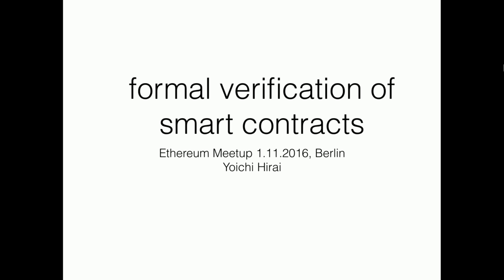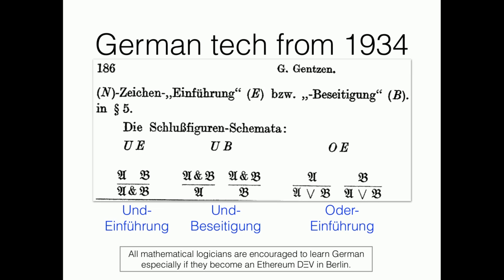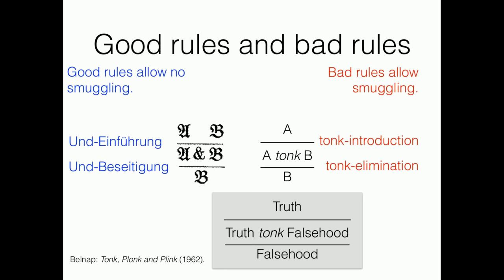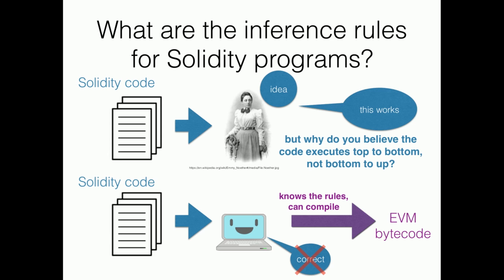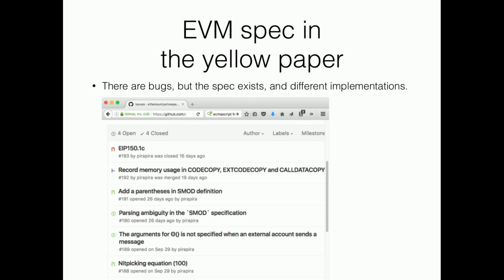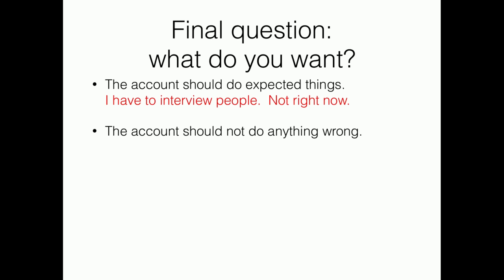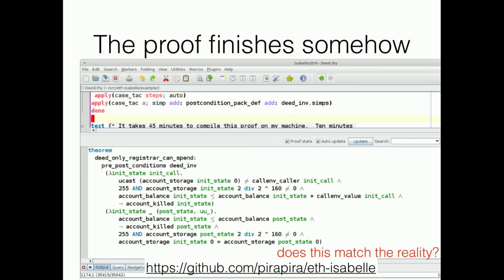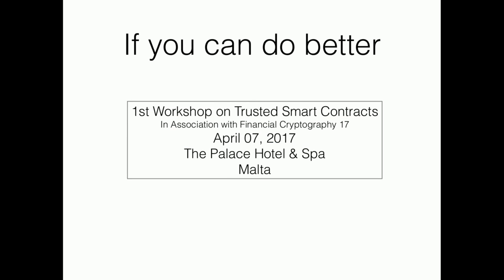Formal Verification of Smart Contracts - Yoichi Hirai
Yoichi Hirai gives their talk on Formal Verification of Smart Contracts.

Speaker(s): Yoichi Hirai